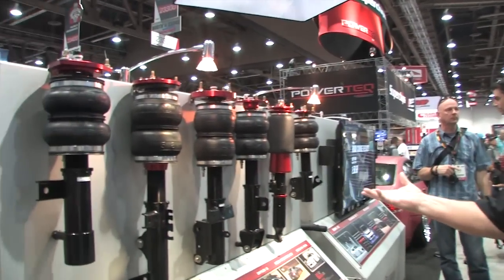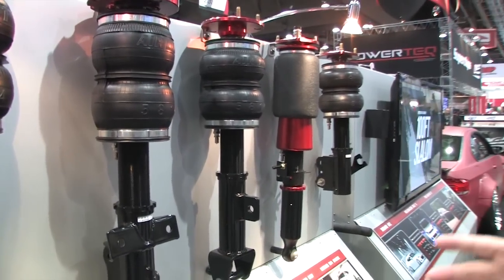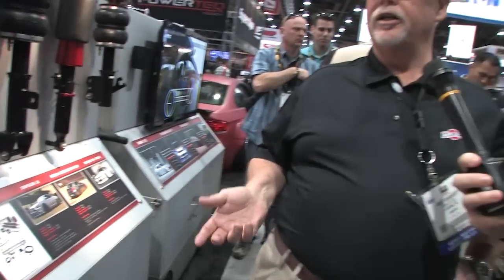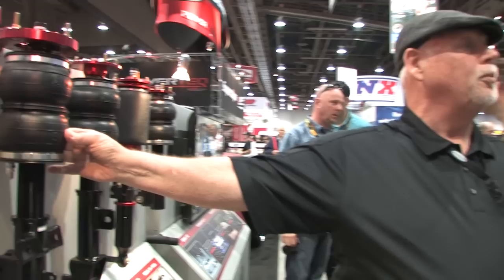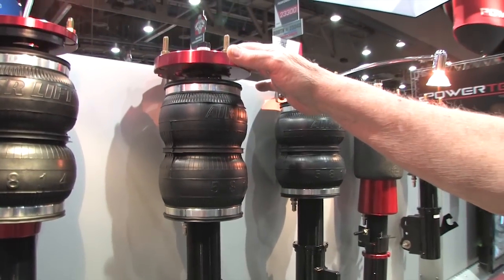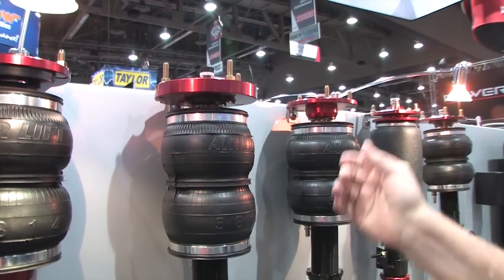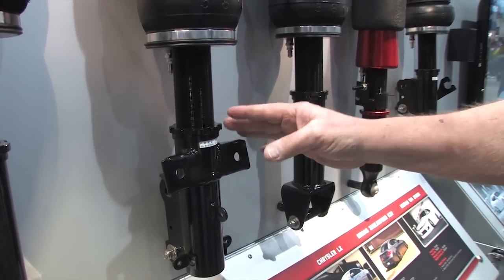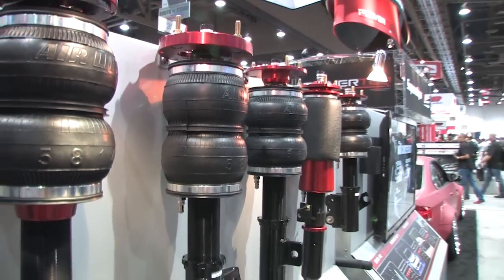Air Lift Retrofit to OE Suspension Kit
Airlift Suspension has been in business since 1949 but hard work and dedication over the last 4 1/2 years has given us a complete retrofit to OE air suspension kit.  Listen to what Airlift now brings to the table.  SEMA 2013 was the perfect spot to showcase this great NEW product.